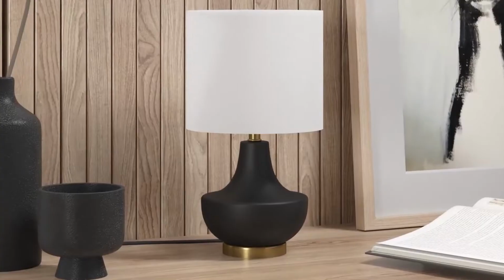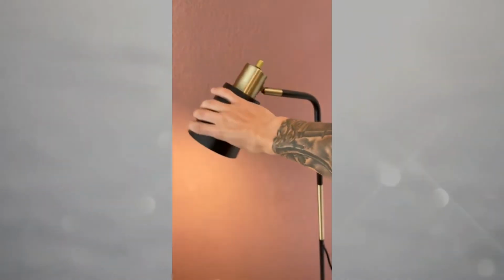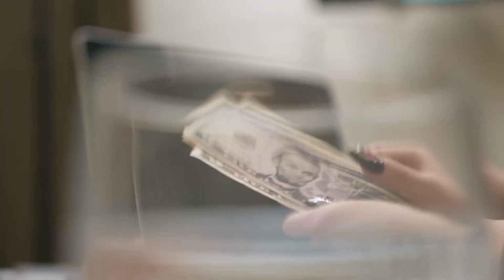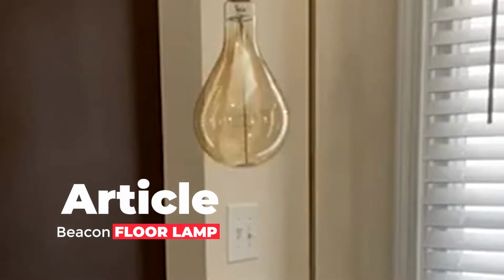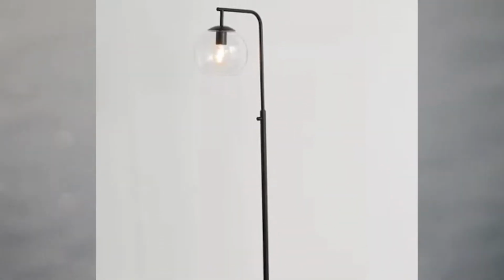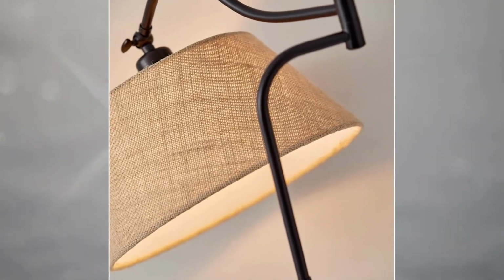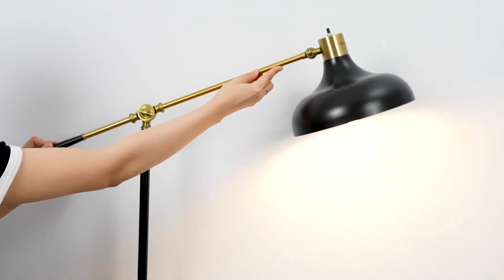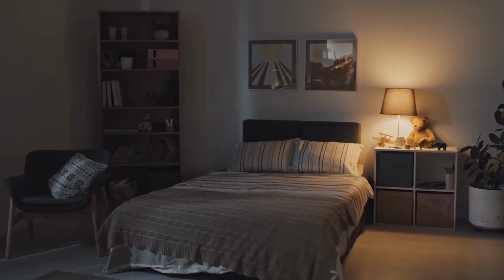10 INCREDIBLE Floor Lamps You NEED To Buy!!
In this video, we're going to show you some of the BEST floor lamps that you NEED to buy! From traditional floor lamps to trendy floor lamps, we've got a lamp for every room in your home.

After watching this video, you'll have a treasure trove of floor lamps to choose from, PERFECT for any living room or bedroom. Whether you're looking for a traditional floor lamp or something a little more trendy, we've got you covered!

These are in our opinion the 10 best floor lamps on the market right now! These are for sure the best floor lamps in 2023! So don't wait around... watch the video and tell us what ones you like!?

0:00 - IKEA Ranarp Reading Lamp
1:43 - Mercury Row
2:28 - IKEA Pilskott LED
3:18 - LePower Wood Tripod
4:16 - Article Beacon
5:09 - Urban Outfitters XL Globe
6:08 - Theodora Swing Arm
6:56 - Adesso Bowery Arc
7:44 - Catalina Modern Adjustable Metal
8:30 - Brightech Carter LED

Let us know which floor lamp was your favourite!!